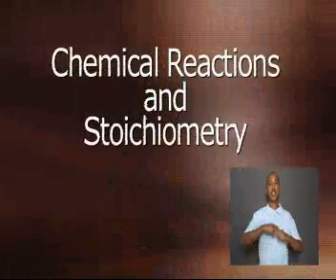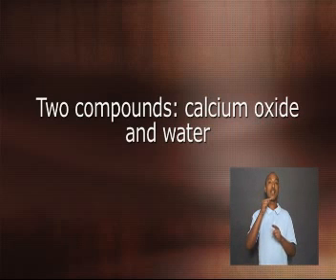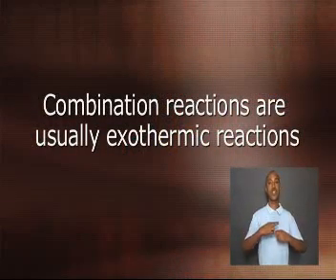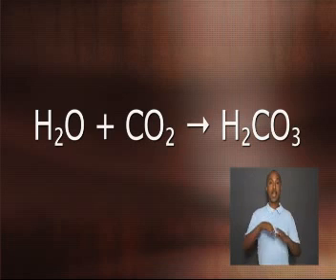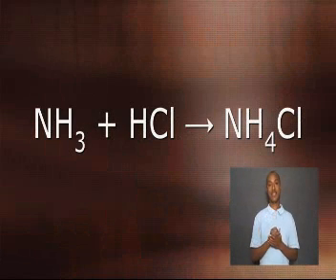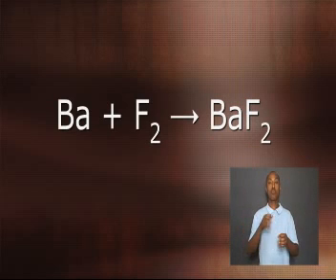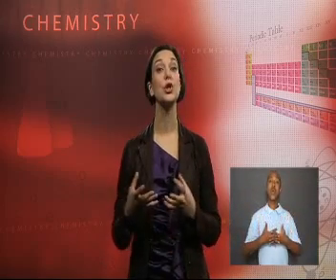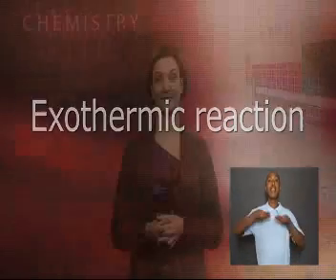Combination of Reaction